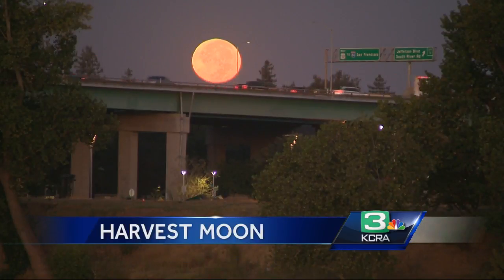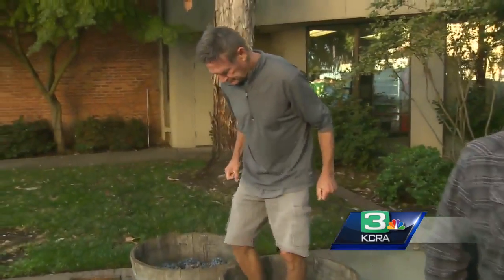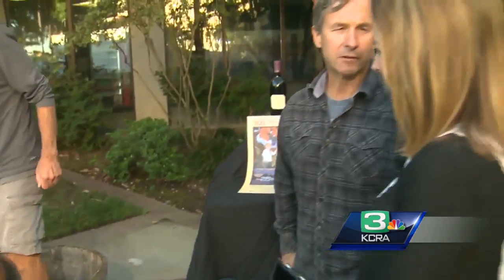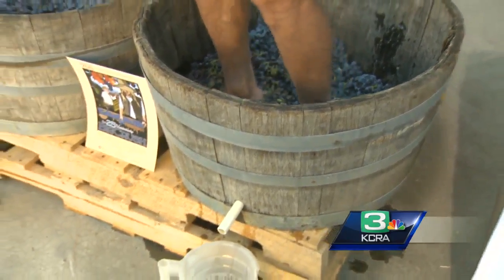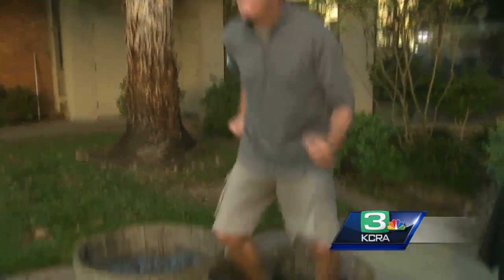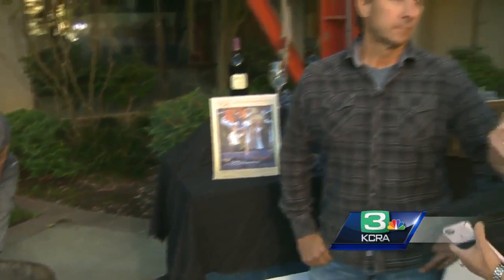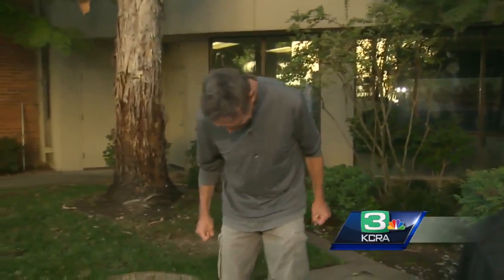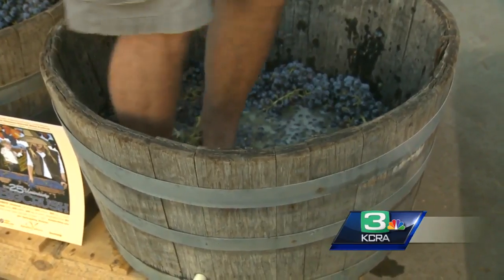Check out harvest time in wine country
The annual Big Crush Harvest Festival is taking places this weekend as wineries across Amador County start harvesting their grapes.